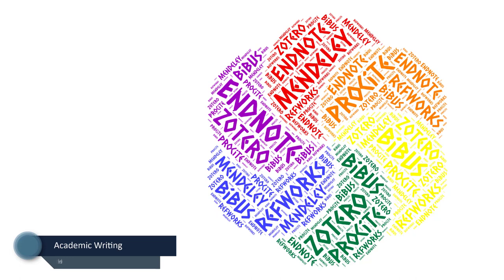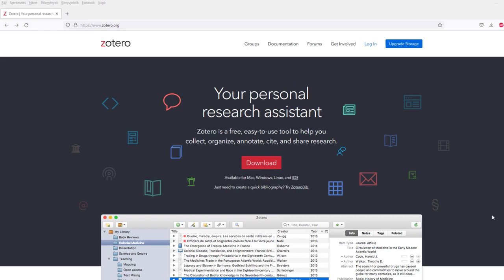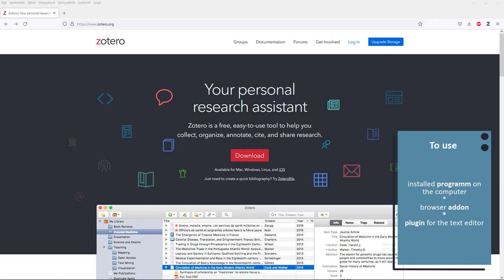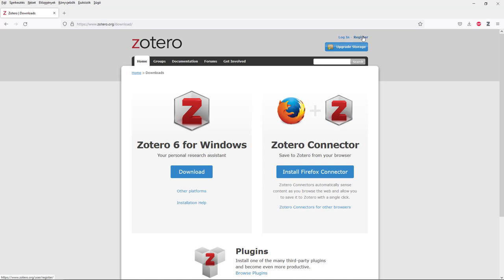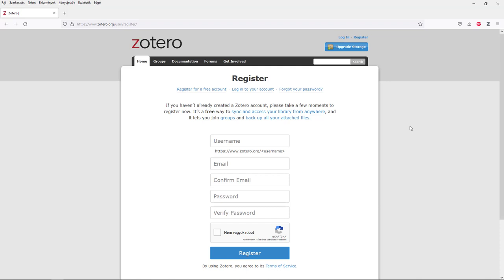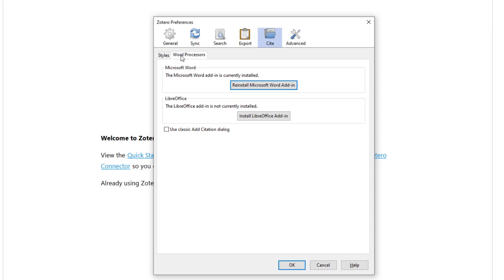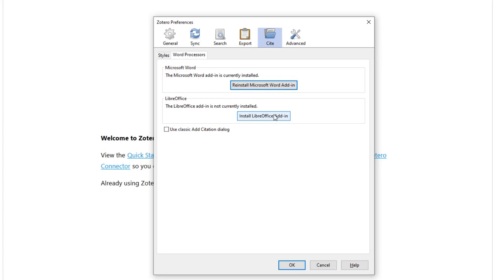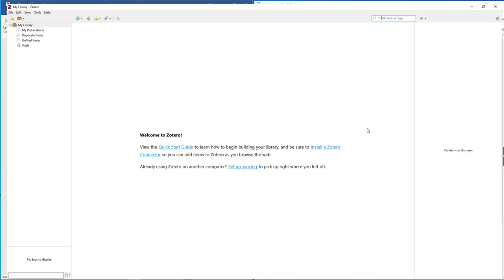Installing Zotero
This video explains how to install the Zotero reference manager and its related plugin that can be added to text editors.

This video is part of the e-learning course "Introduction to library and information science" of the SZTE Klebelsberg Library.